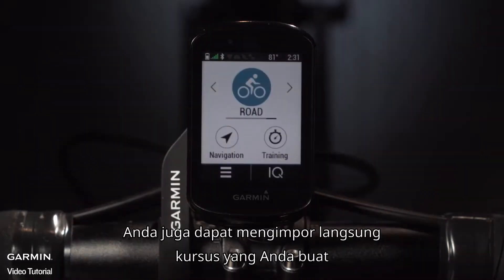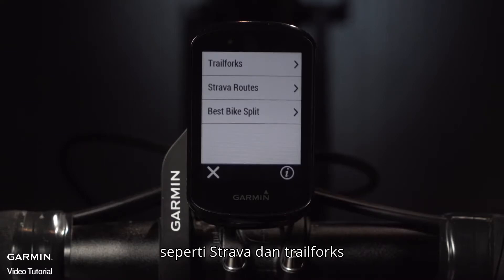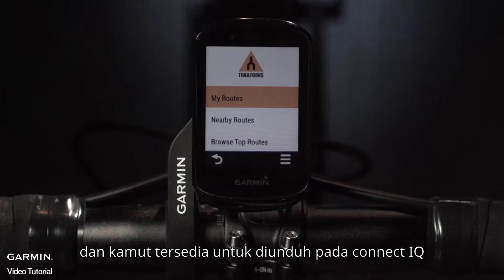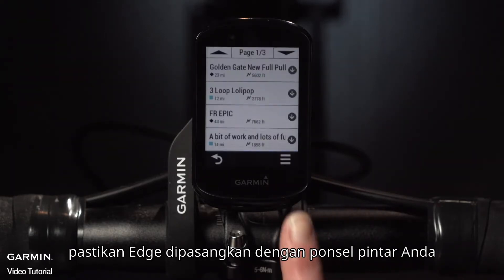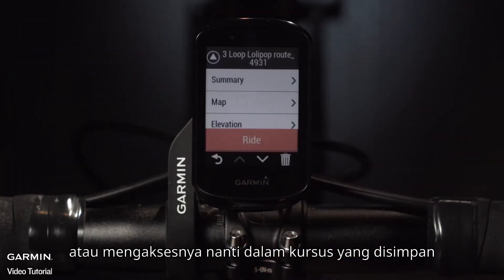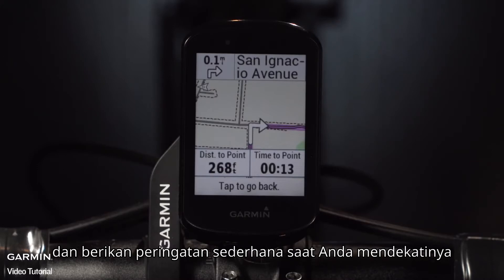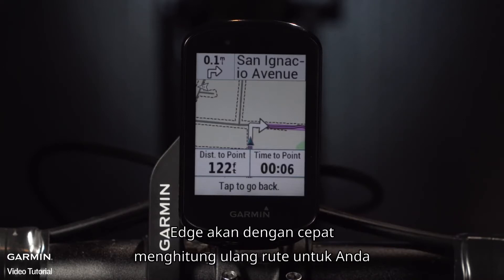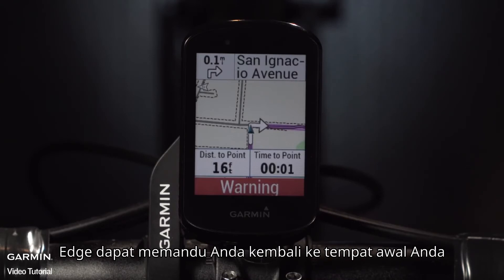Tutorial - Edge 830: Menggunakan Navigasi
Pelajari cara menggunakan fungsi Navigasi di Edge 830 Anda